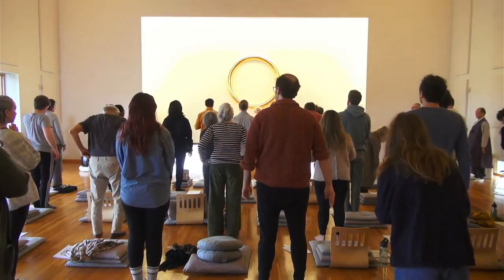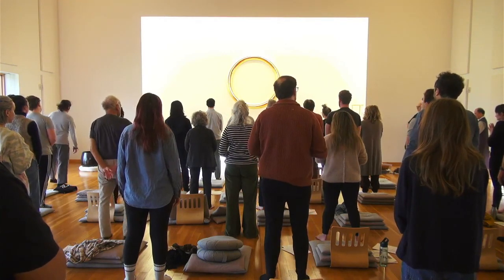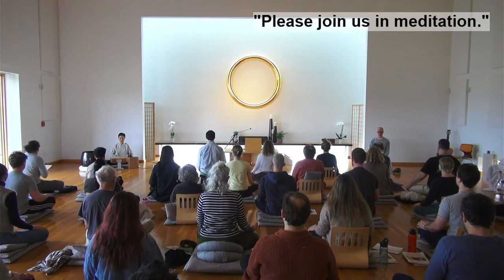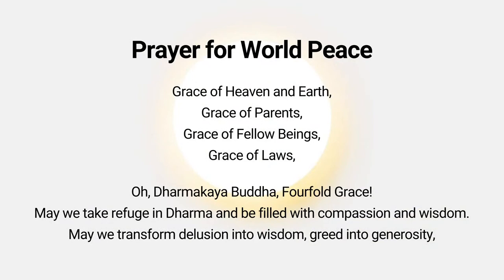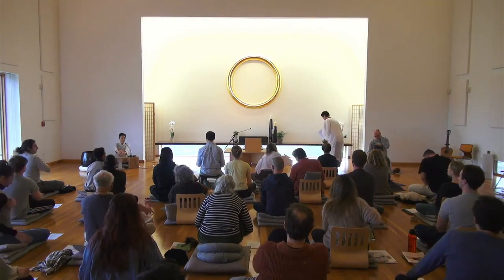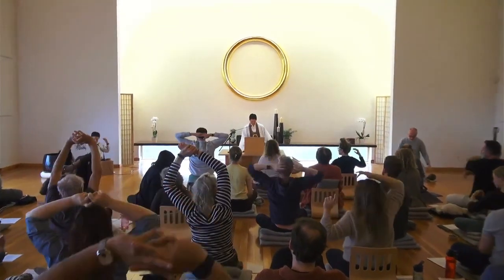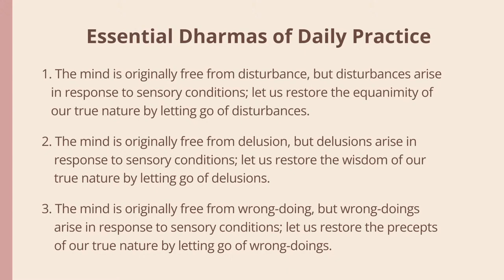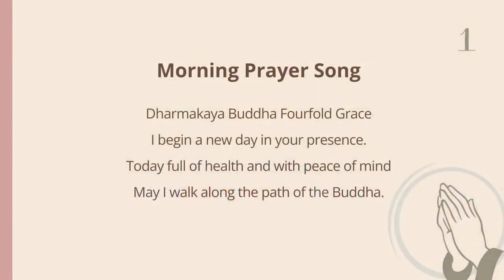WDC Sunday Dharma Service (April 14, 2024)